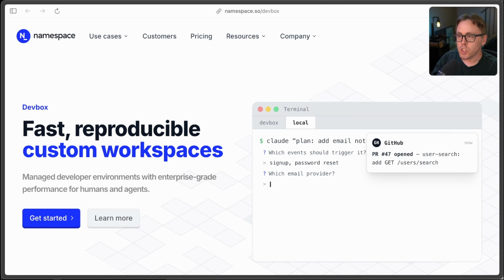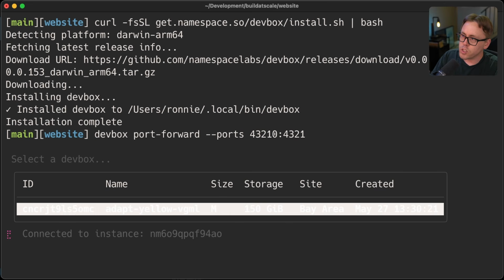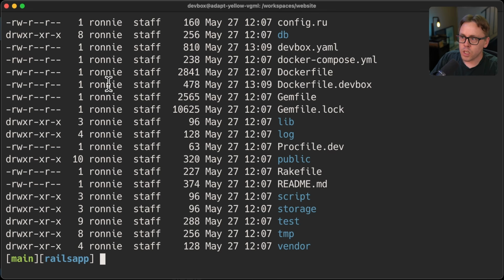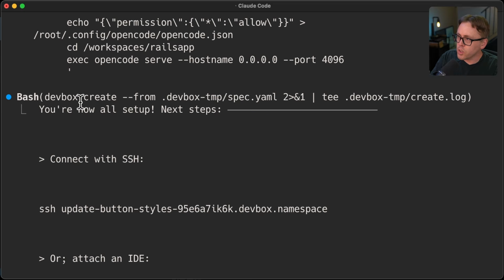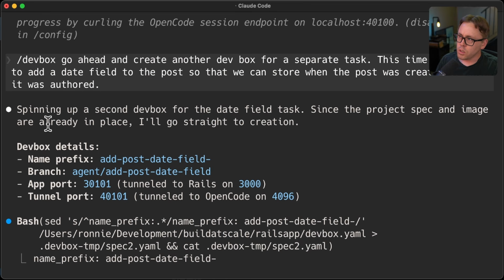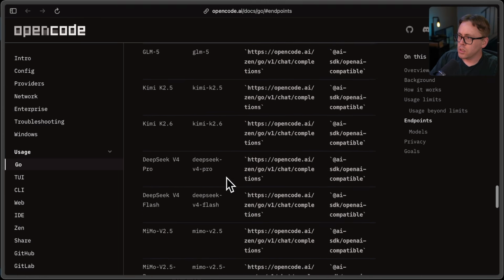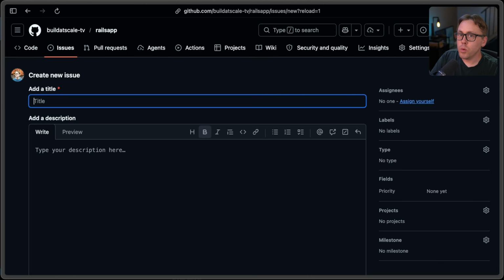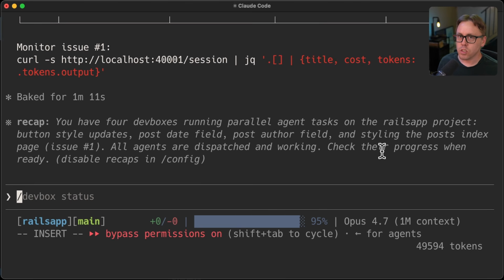How I'm Running Parallel AI Agents (Namespace Devbox)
Running parallel AI coding agents in the cloud with OpenCode and Namespace Devboxes, each agent in its own fully isolated environment with its own database, ports, and server. No git worktrees, no port conflicts, no shared state.

I walk through spinning up a devbox from scratch, connecting my IDE over SSH, then dispatching OpenCode agents to work on the same app in parallel, each in its own isolated runtime. Different tasks, different models (Qwen, DeepSeek), all running at once without stepping on each other.

I finish by showing how you can easily delegate a GitHub issue straight to a devbox and get a PR back, ready to review.

0:00 Intro
0:31 Connect GitHub & create devbox
1:13 IDE over SSH & live preview
1:33 Run the site, port forward
2:54 Custom OpenCode image & skill setup
4:41 Agent 1: button styles
6:46 Agent 2: date field (Qwen)
8:33 Agent 3: author field (DeepSeek)
10:40 Issue to PR
12:19 Wrap up